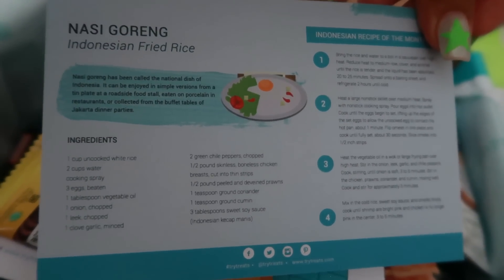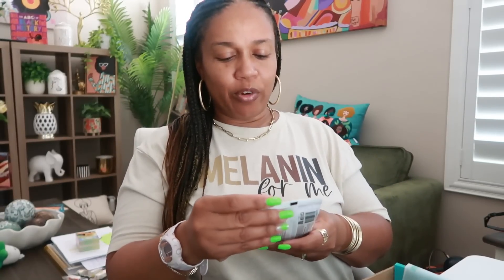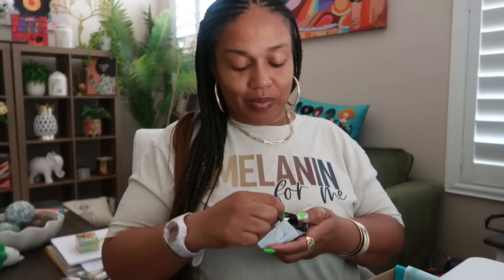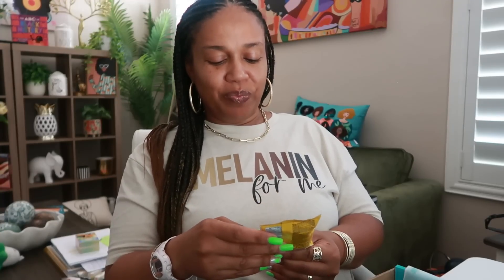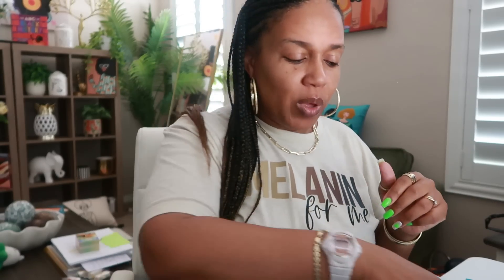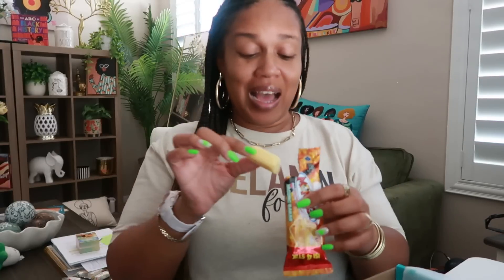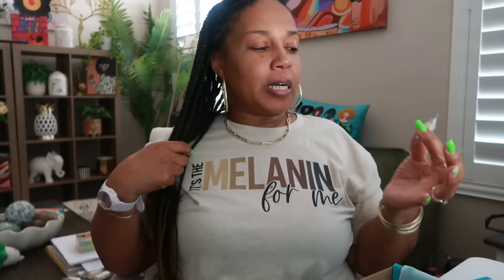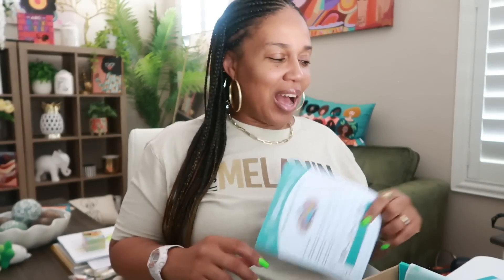TASTING SNACKS FROM INDONESIA * TRYTREATS.COM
BUSINESS ADDRESS

PRETTYNFLAWED
P.O.BOX 136